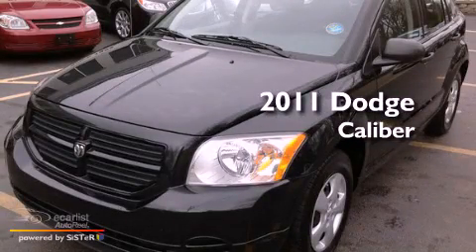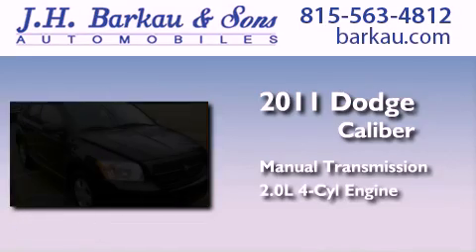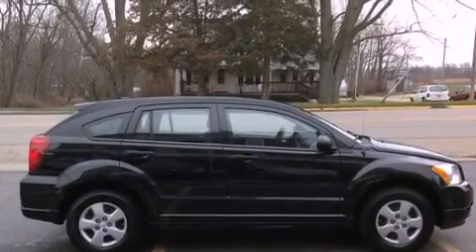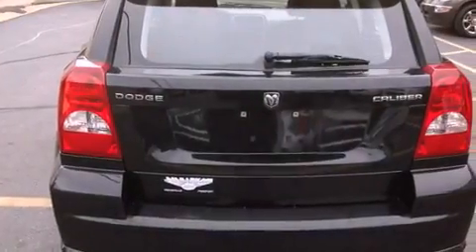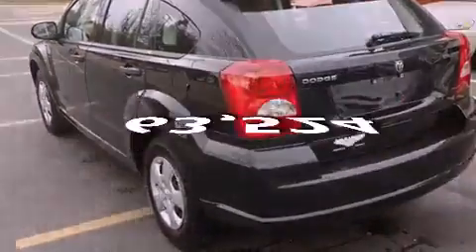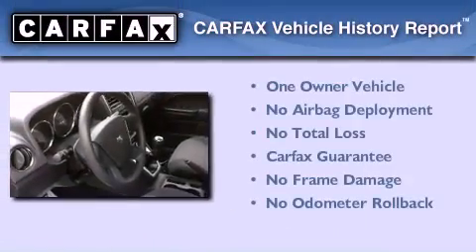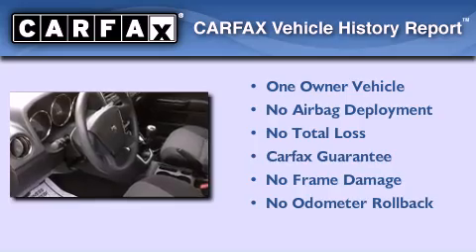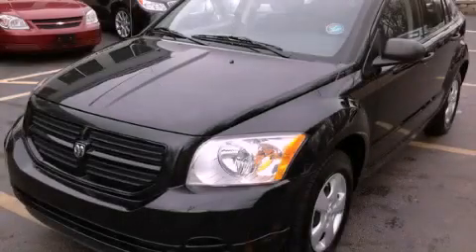Pre-Owned 2011 Dodge Caliber Cedarville IL 61013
Year : 2011
 Make : Dodge
 Model : Caliber
 Engine : 2.0L DOHC dual VVT 16-valve I4 engine
 Trans . : Manual
 Exterior : Black
 Miles : 63,524
 Interior : Other

 200 N. Stephenson